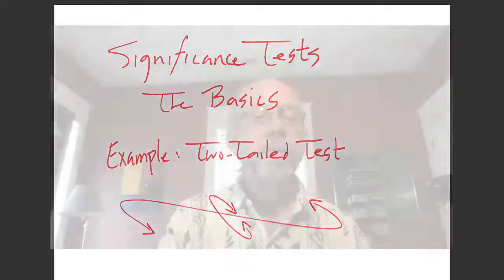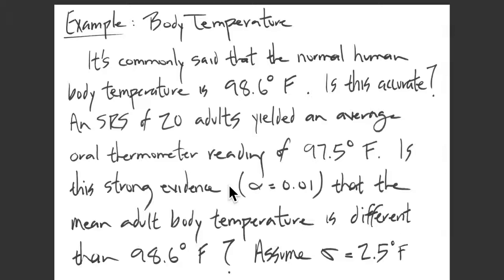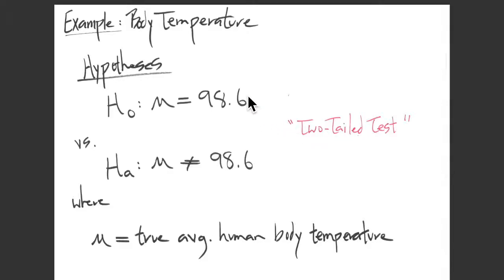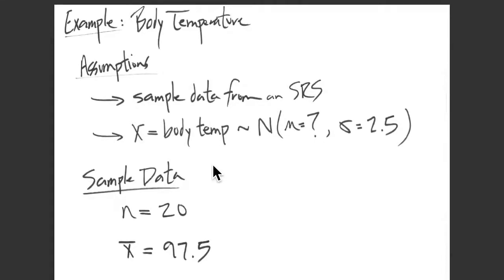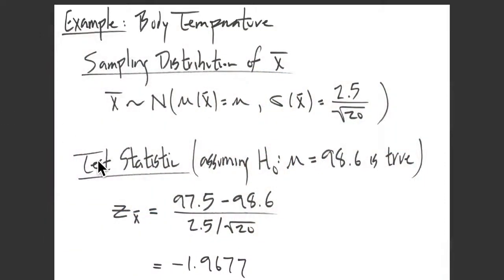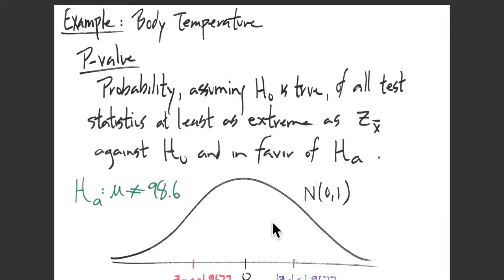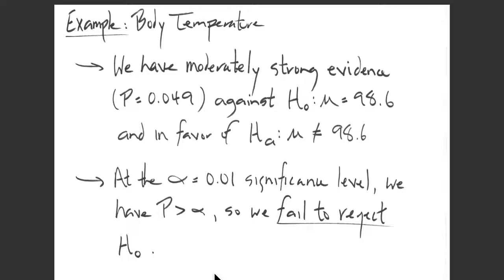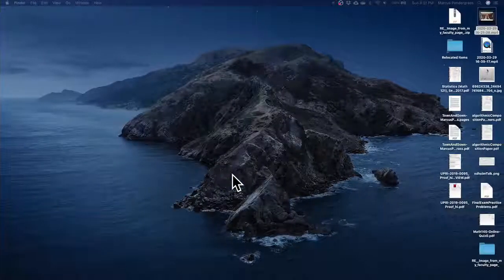Statistics: Example: Two-Sided Significance Test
In this video we walk through the process of performing a two-sided significance test for a population mean.